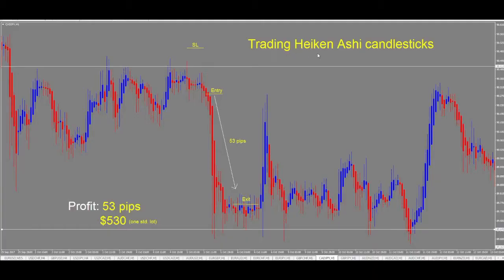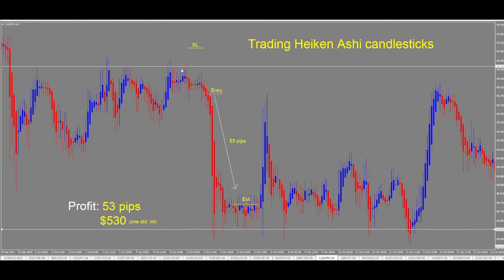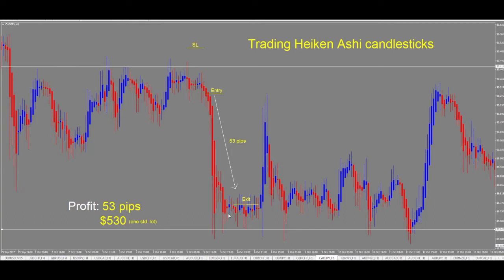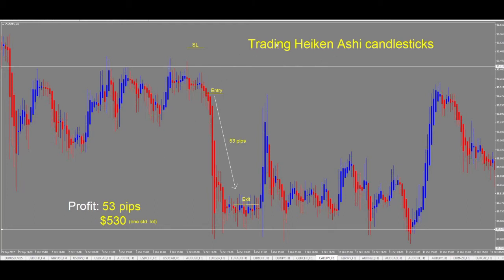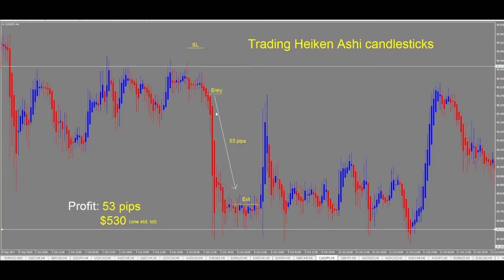Episode 129: How To Profit From Heiken Ashi In Forex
The Heikin-Ashi technique--"average bar" in Japanese--is one of many techniques used in conjunction with candlestick charts to improve the isolation of trends and to predict future prices.

Today in Episode 129, I will show you how to identify a heiken ashi trade, where to enter, where to place your stop loss and how to exit profitably.

Episode Highlights:

Trading (00:44)

Episode Resources:

For more Forex resources and information, please head and I will gift you with a copy of my new e-book, "The 3 Most Profitable Chart Patterns".

If you are new to training and want to get a head start, check out my free video course

If you have been trading for awhile and want to improve your skills, my Learn To Trade Forex video course will take you through the step-by-step process of becoming consistently profitable .